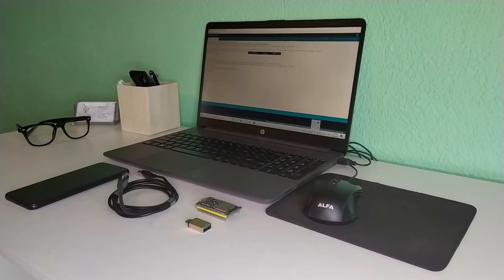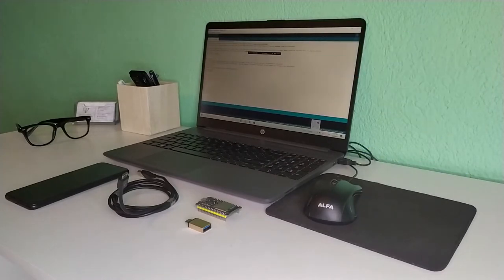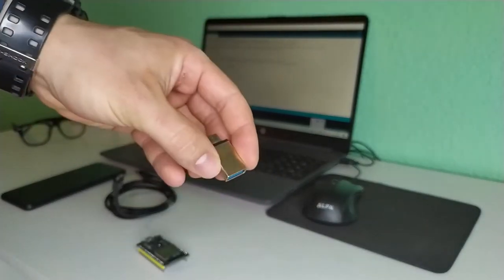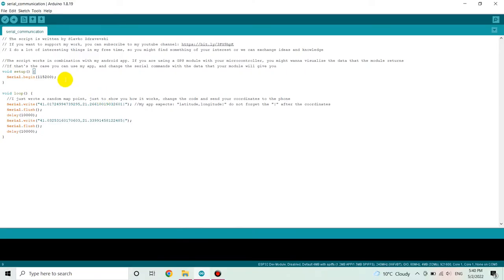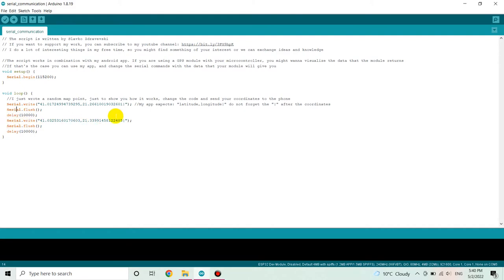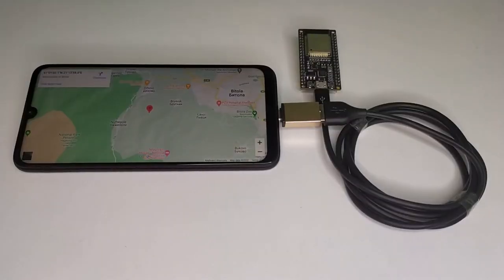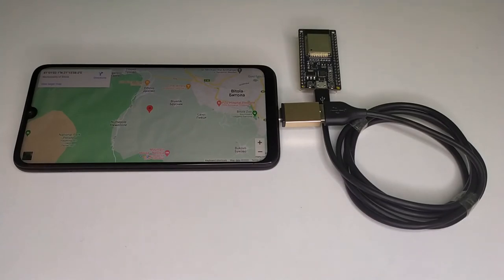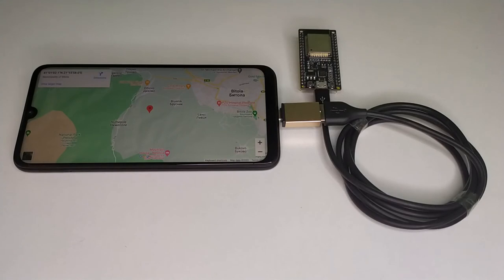Arduino ESP32 GPS Data Visualization | Serial Communication and Android App